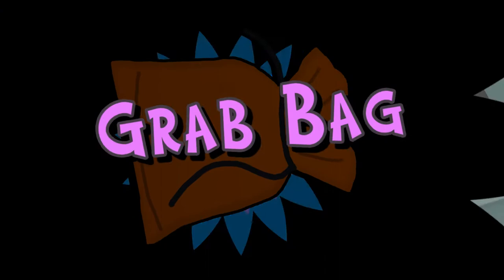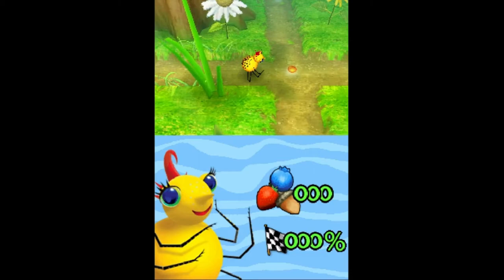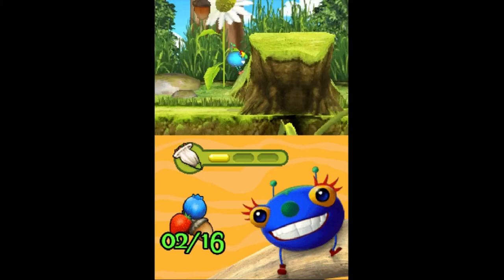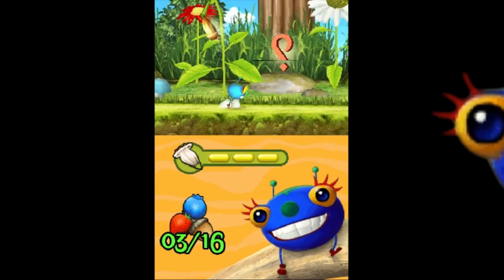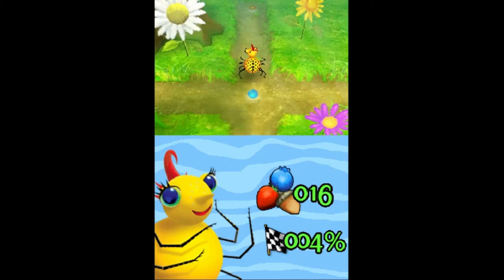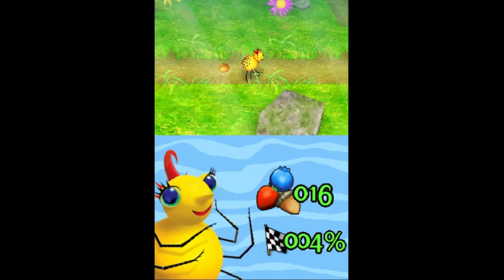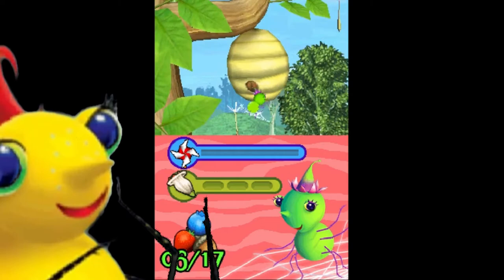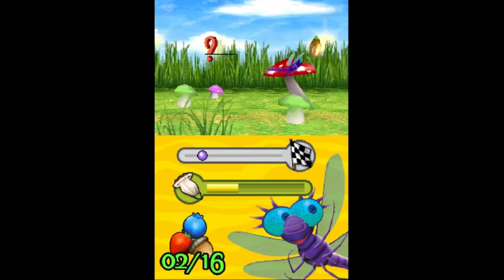Miss Spider's Sunny Patch Friends: Harvest Time Hop and Fly - GRAB BAG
Though briefly confounded at how such a long name could even fit in the grab bag, the Frequency Five table their shock and trepidations and dive brain-first into Miss Spider's Sunny Patch Friends: Harvest Time Hop and Fly (MSSPFHTHaF for short).  Not everyone makes it out alive.